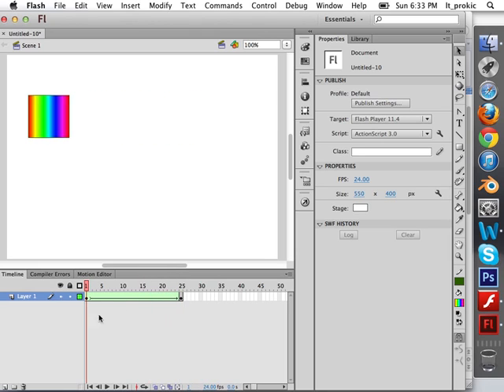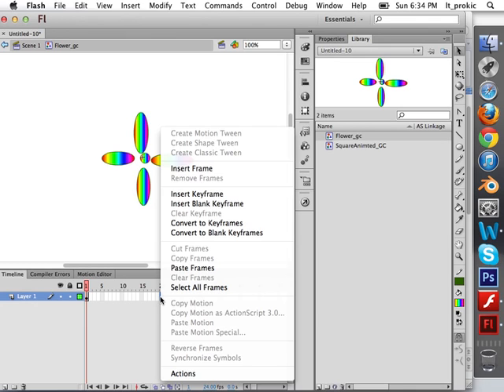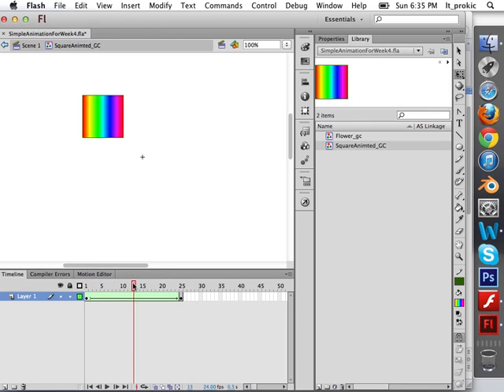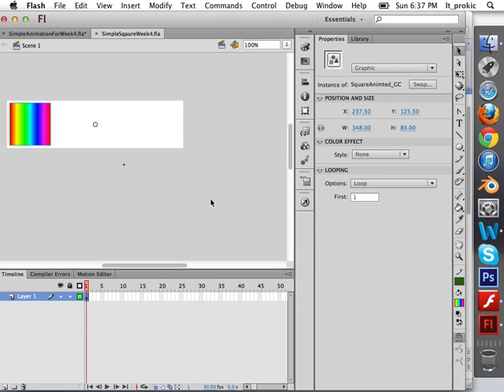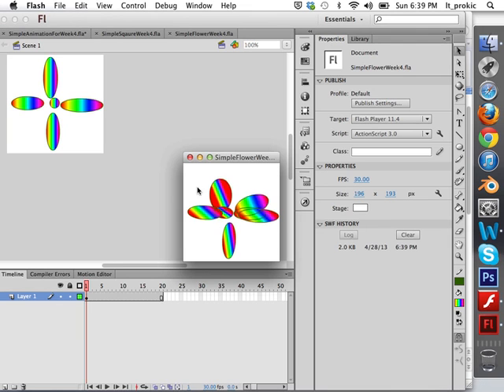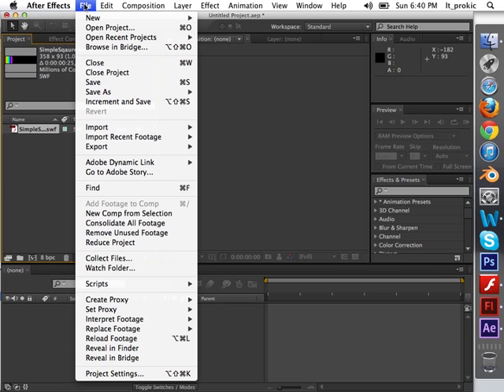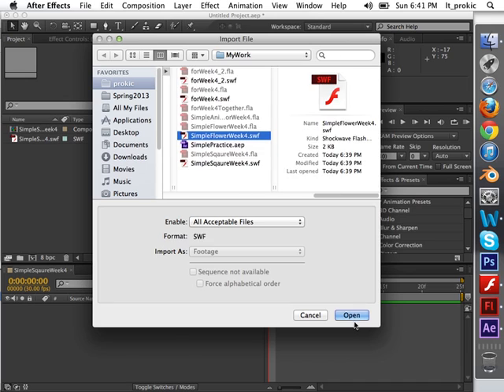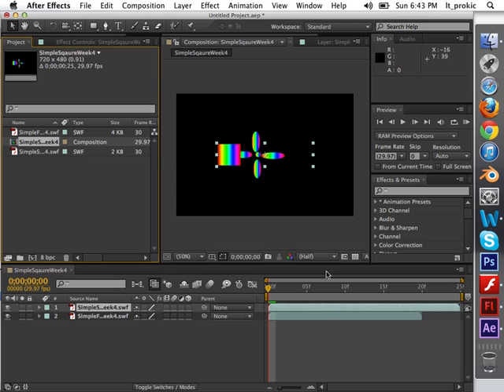FlashToAfterEffectsSimple Broadband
basic steps for exporting elements from Flash animation and importing them into after effects